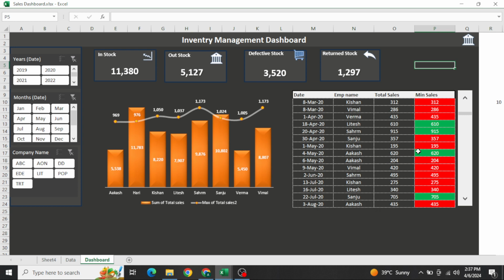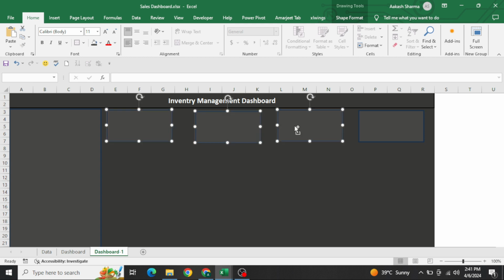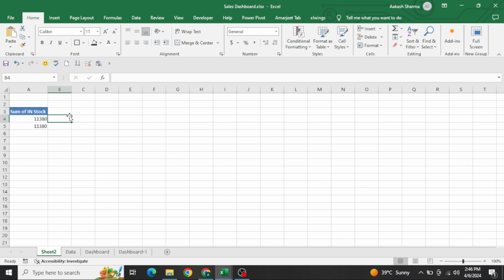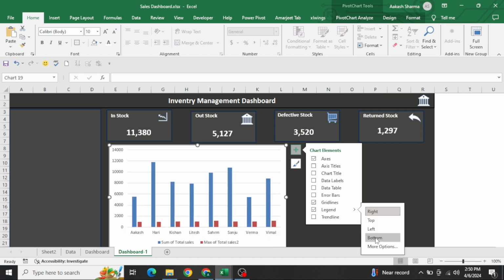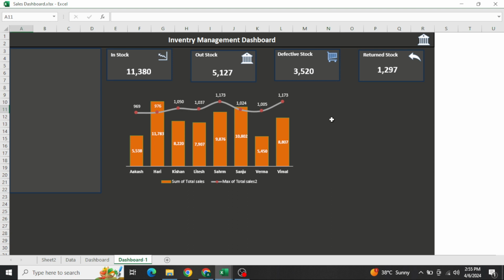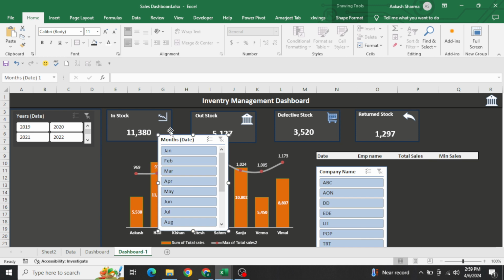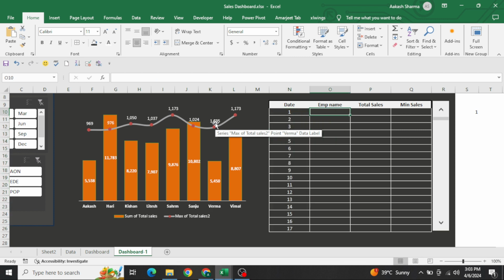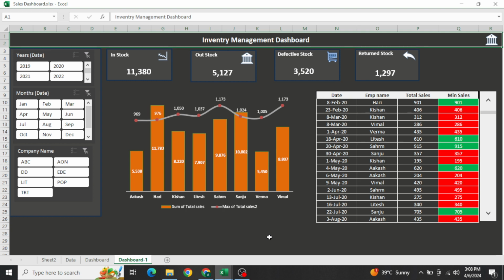😱 Amazing Excel Dashboard. Excel VBA and SQL